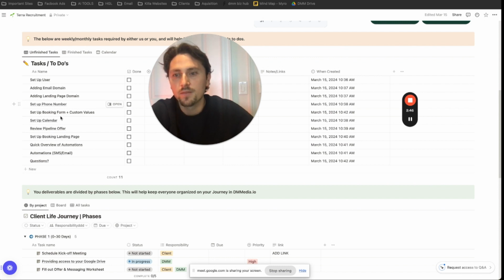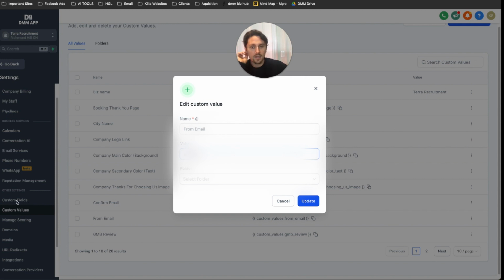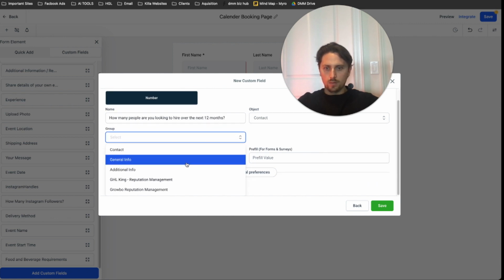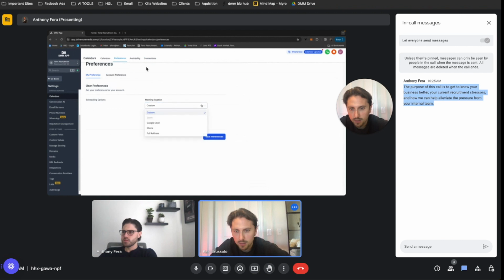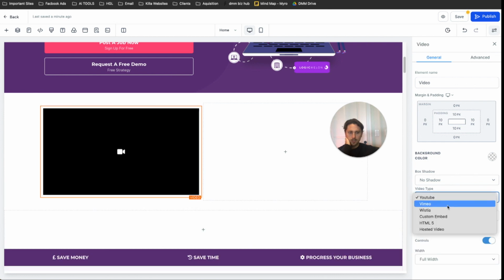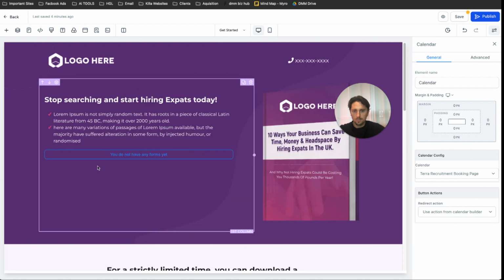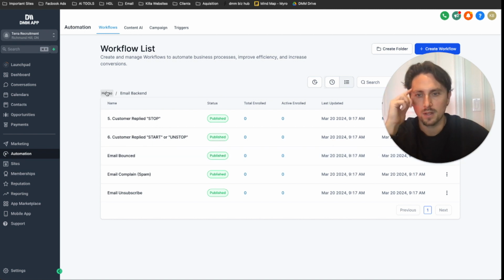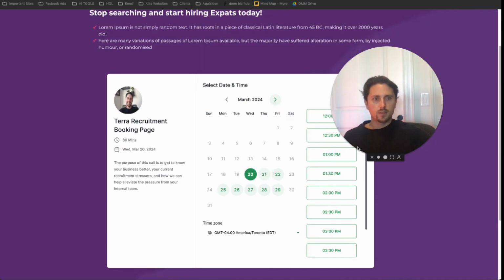How to set up a GHL account in 1 hour (For Beginners in 2024)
In this video I show you the basic steps I take when setting up a new client LIVE! Which can be applied to setting up your GHL account in under 1 hour. Something to note, I am using the $497/month plan, meaning I can create unlimited sub accounts within my GHL account.

0:00 - 1:24 Intro
1:24 - 2:12 What will we cover?
2:13 - 3:03 Setting up a User
3:03 - 5:45 Dedicated Domain (for Emailing)
5:45 - 6:46 Setting up Website (Landing Pages)
6:46 - 6:57 Coffee Break
6:57 - 7:25 Phone Number Info
7:25 - 9:27 Custom Values
9:27 - 11:05 Custom Fields
11:05 - 17:37 Setting up a Form (To attach to Calendar)
17:45 - 22:33 Setting up your Calendar
23:33 - 24:09 Linking your Calendar (Google/Gmail)
24:09 - 24:25 PEE break!
24:25 - 26:38 Reviewing Pipelines/Opportunities
26:38 - 28:55 Making a Funnel (Landing Page)
28:55 - 38:20 Designing the Funnel
28:20 - 39:27 Adding your Calendar to a Funnel
39:27 - 43:56 Tweaking & Linking the Funnel
43:56 - 45:06 Overview of automations & Workflows
45:06 - 51:21 Calendar Workflow and email notification automation
51:30 - 51:55 Reply to email set up
51:55 - 54:02 Final Calendar tweaks
54:02 - 55:21 TESTING!
55:21 - 55:55 Goodbyes!